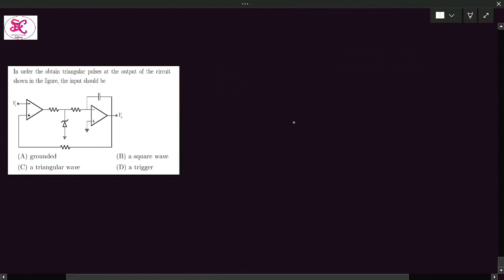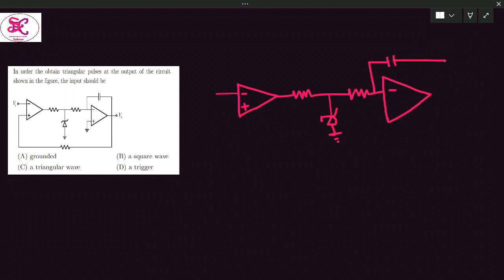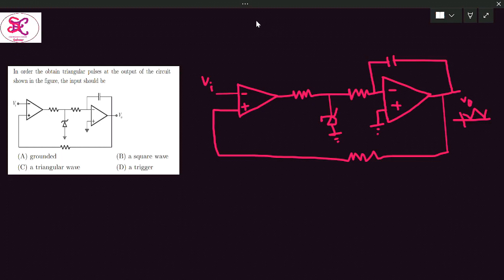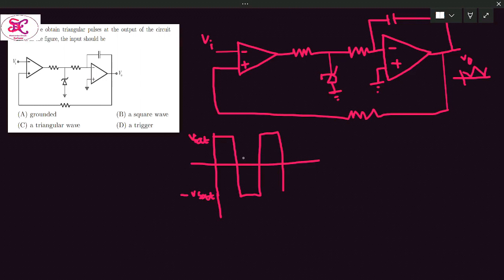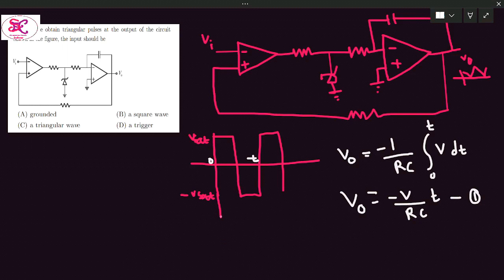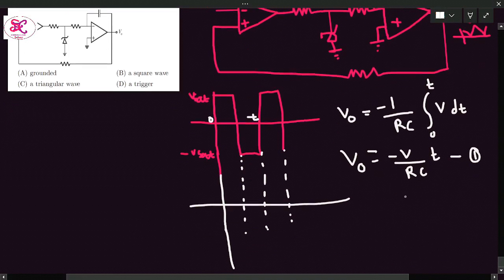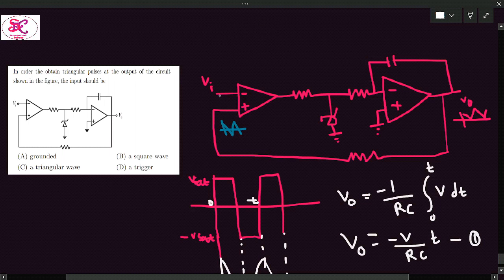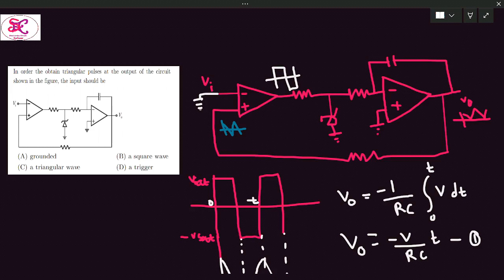Input Required to Get Triangular Wave Output | Op-Amp Circuit Explained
🎓 This video explains a classic analog electronics problem: What input is required to obtain triangular pulses at the output of the given op-amp circuit?

🛠️ Concepts Covered:

    Op-Amp Integrator

    Generation of triangular waveforms

    Waveform transformation using op-amp configurations

📷 Circuit Analysis:
Step-by-step analysis of the circuit is presented, explaining how the waveform is shaped through the op-amp configuration. A square wave input leads to a triangular waveform output through integration.